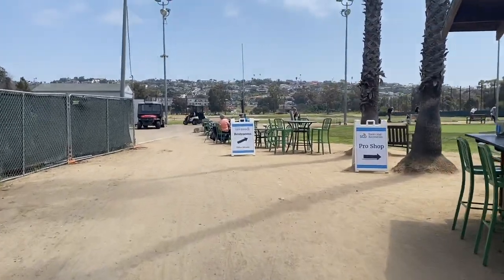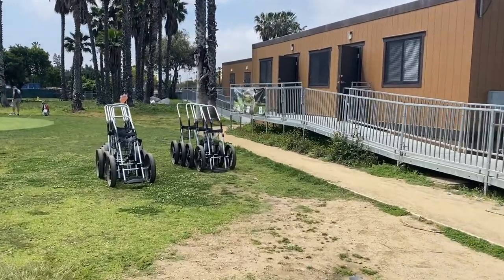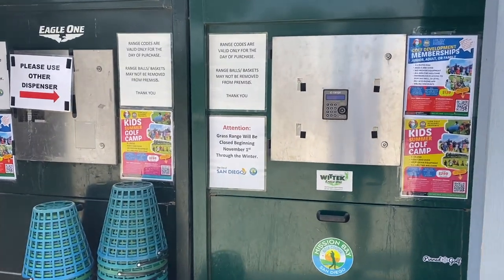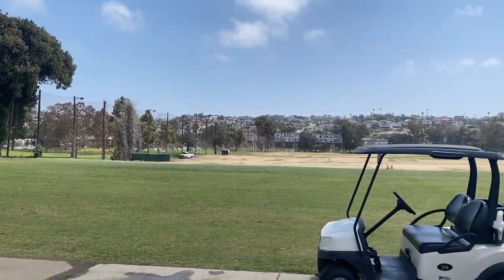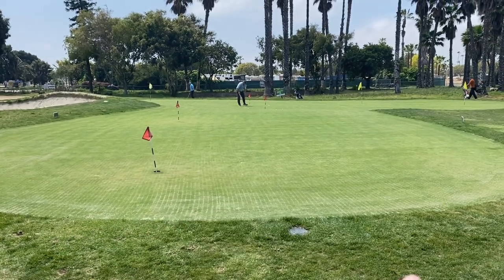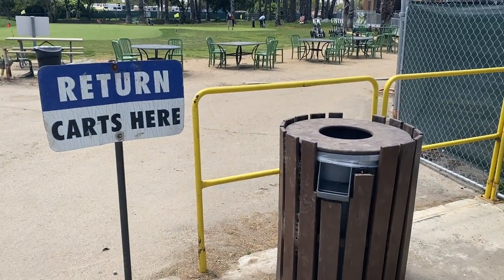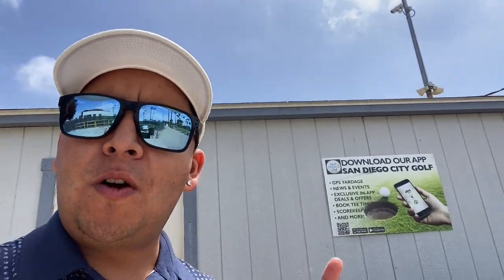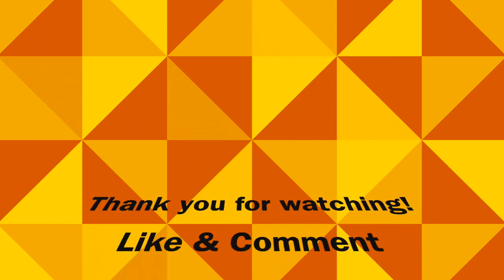Driving Range Walk Through / Warm up Routine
In this video I visited the very well known, Mission Bay Golf Course, located in Pacific Beach, California.

In this video I walk through the facility showing what they offer as well as how to use the facilities. The format the video is what a day at the range is like from start to finish.